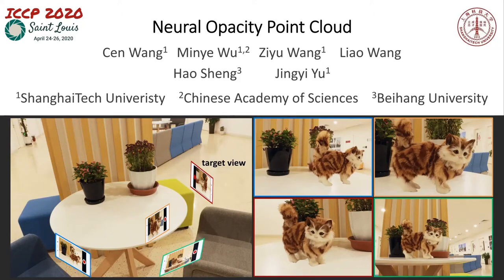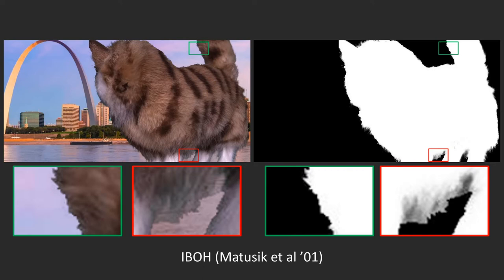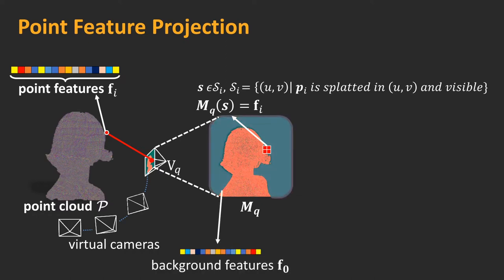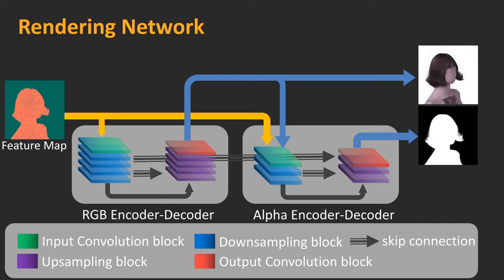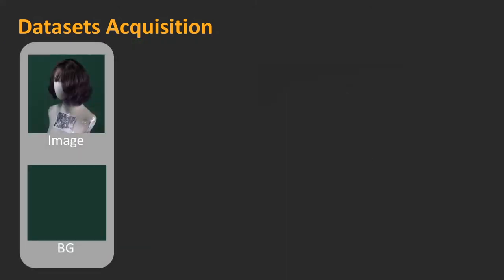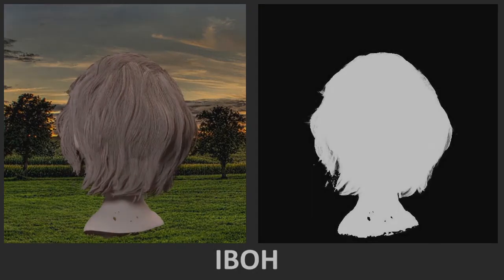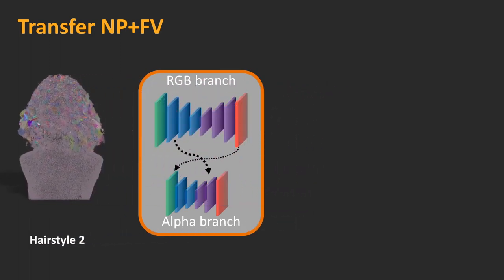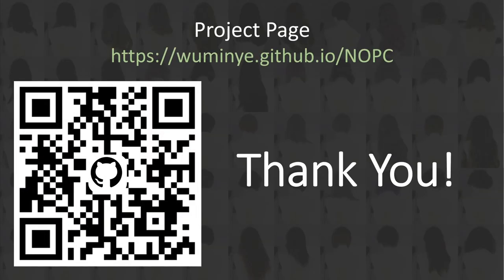[TPAMI (ICCP2020)] Neural Opacity Point Cloud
Fuzzy objects composed of hair, fur, or feather are impossible to scan even with the latest active or passive 3D scanners. We present a novel and practical neural rendering (NR) technique called neural opacity point cloud (NOPC) to allow high quality rendering of such fuzzy objects at any viewpoint. NOPC employs a learning-based scheme to extract geometric and appearance features on 3D point clouds including their opacity. It then maps the 3D features onto virtual viewpoints where a new U-Net based NR manages to handle noisy and incomplete geometry while maintaining translation equivariance. Comprehensive experiments on existing and new datasets show our NOPC can produce photorealistic rendering on inputs from multi-view setups such as a turntable system for hair and furry toy captures.

Cen Wang, Minye Wu, Ziyu Wang, Liao Wang, Hao Sheng, Jingyi Yu,
Neural Opacity Point Cloud,
IEEE Transactions on Pattern Analysis and Machine Intelligence (TPAMI), 2020.